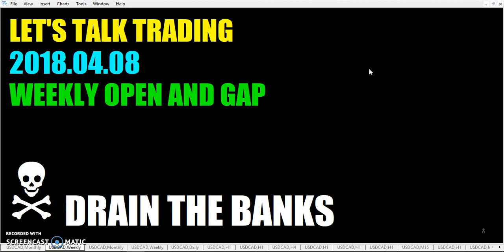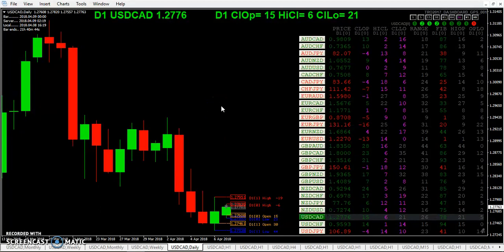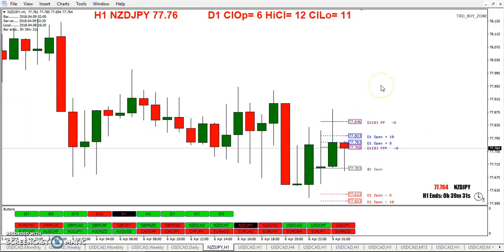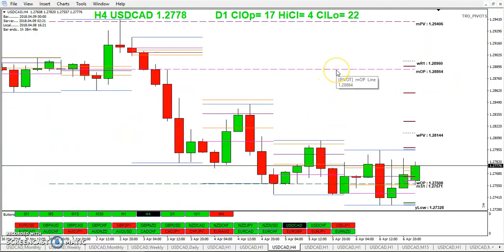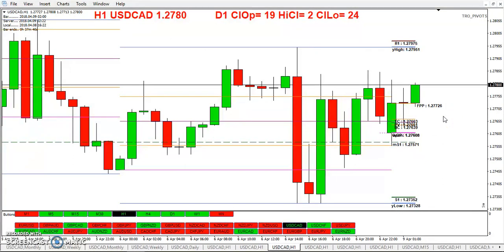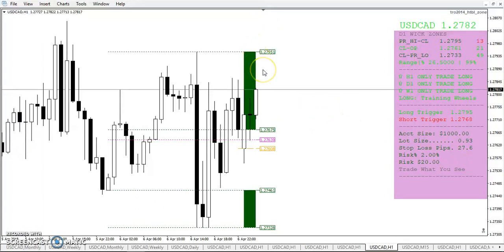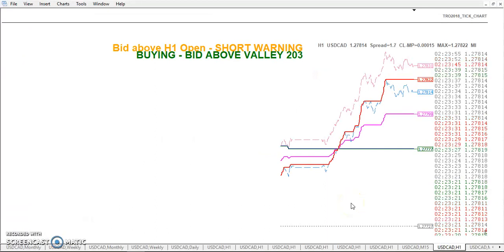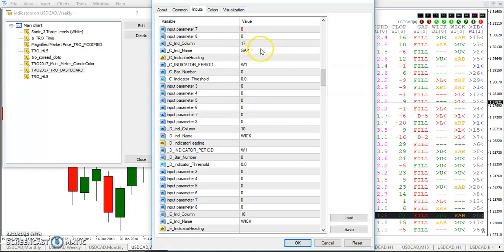20180408 TRO TRADING WEEKLY OPEN AND GAP